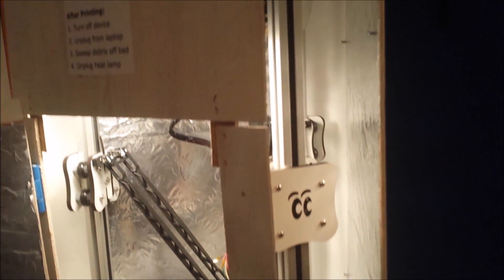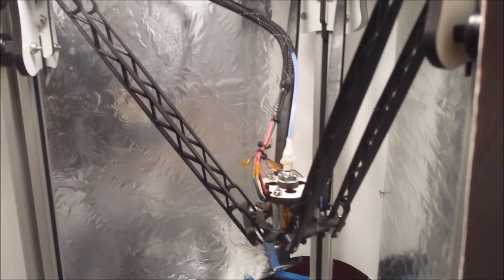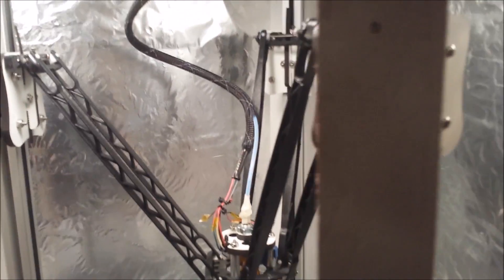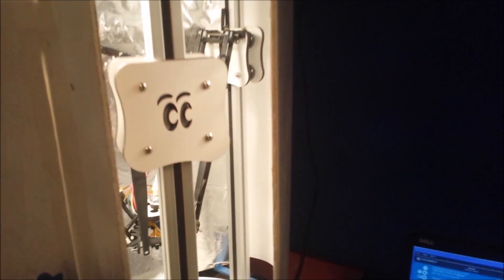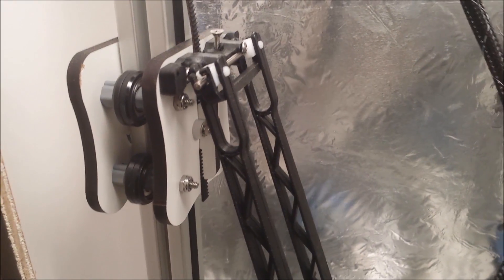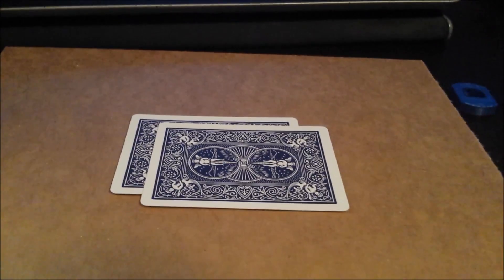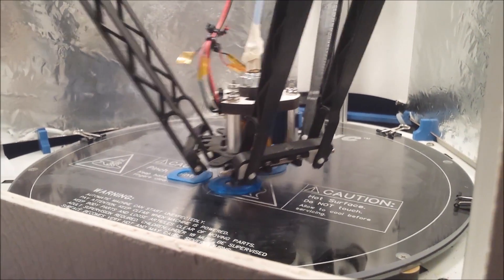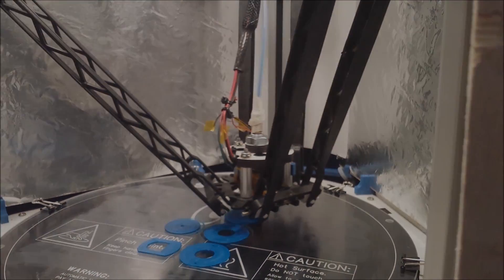My Robot Friend (Rostock Max V2)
A Rostock Max V2 with some modifications. A simple overview of a pretty good 3D printer and the basic idea behind 3D printing